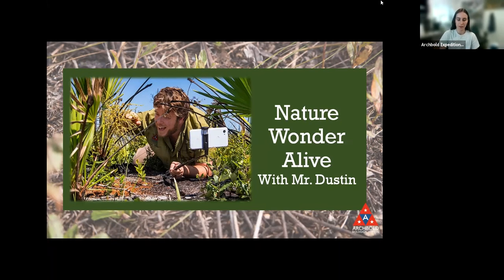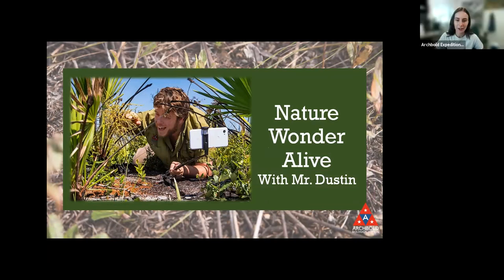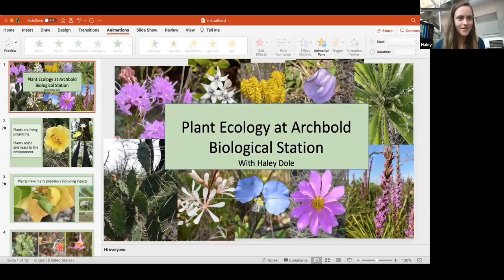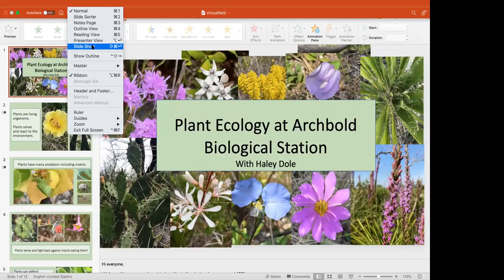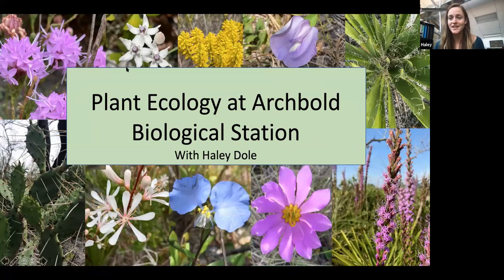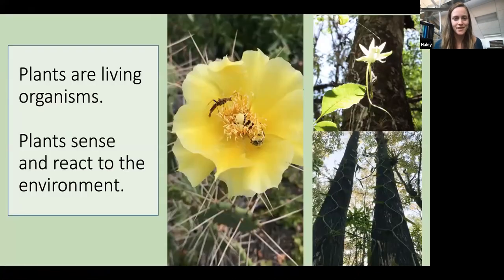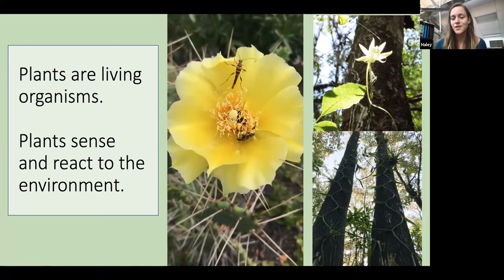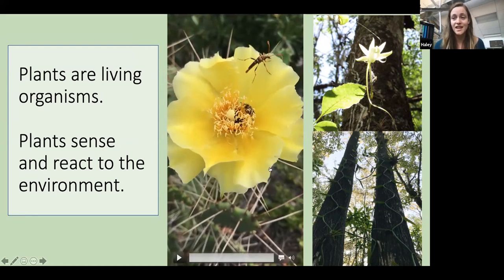Nature Wonders Alive (2021/11/9)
In this episode, Mr. Dustin teaches viewers how to identify the Florida scrub, looks at Garberia flowers, and catches a Devil-rider Walking Stick. Guest scientist, Haley Dole (Archbold research intern) gives two presentations, covering plant defenses and her own research with Florida scrub plants.